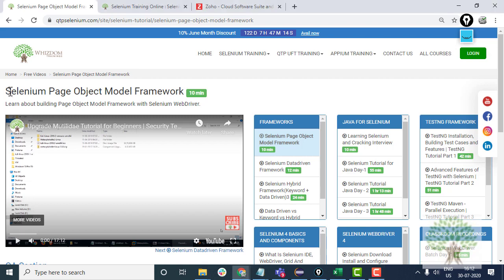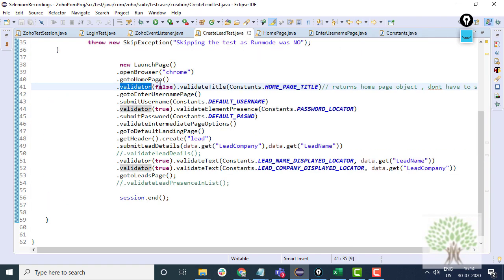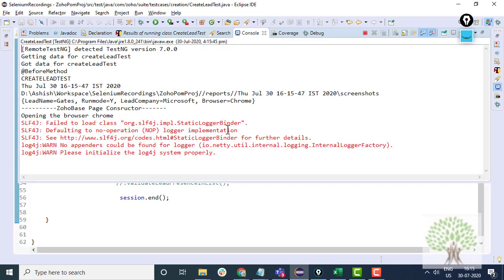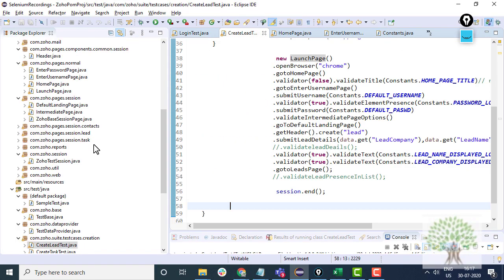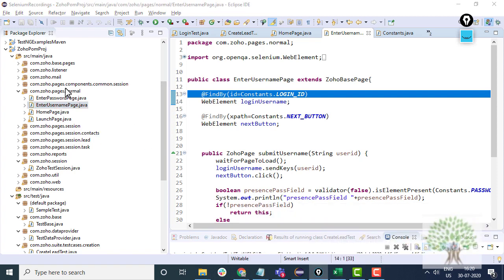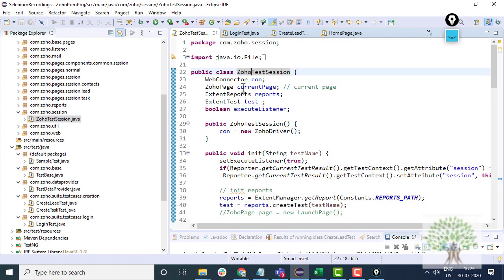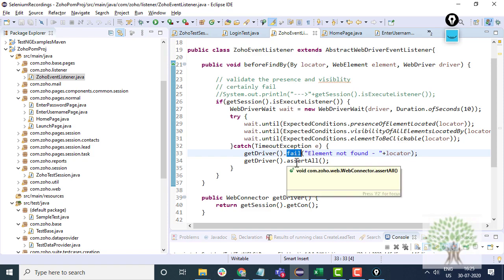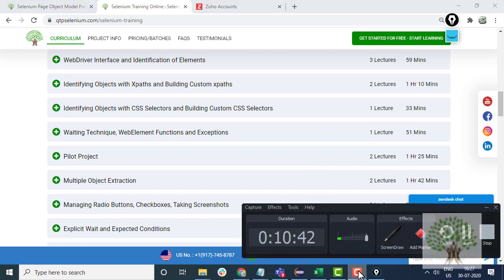Page Object Model Framework in Selenium | Whizdom Trainings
Page Object Model Framework in selenium can be built using page factory or without page factory.
This video will help you understand a sample page object model project :
- What is page object model framework
- How pages are designed
- How do we generate Extent reports
- How do we manage sessions
- How do we manage critical failures and non-critical failures
- How encapsulation and inheritance are important in designing page object model
- How the package structure is designed in POM
- Where do we write the webdriver code or webdriver layer in POM
- What are the prerequisites for learning POM
- Designing without page factory
- Emailing reports
- Bath running of the test cases
- Optionally running test cases using TestNG framework in selenium
- How the test cases are written using page object model
- What are the best practices for building POM
- Architecture of the Page Object Model Framework
- How is POM helpful and how to prepare for selenium Interview
- Using Maven dependencies for POM
- How can you start leaning POM
- Resolving errors in selenium framework